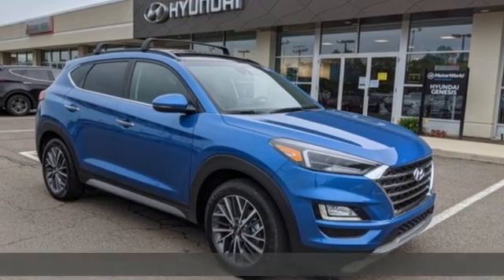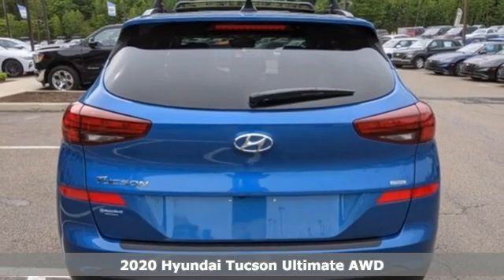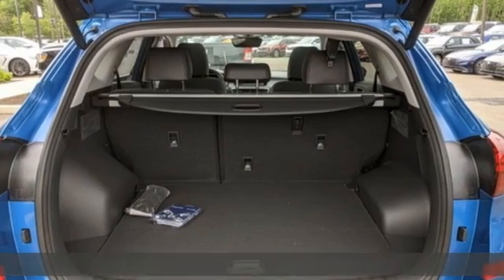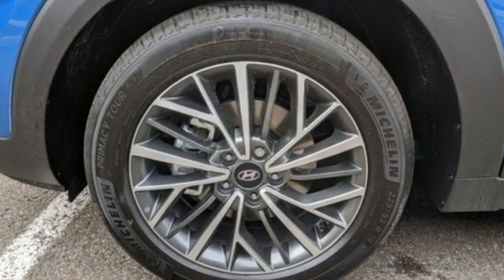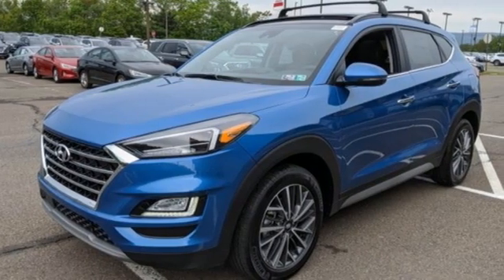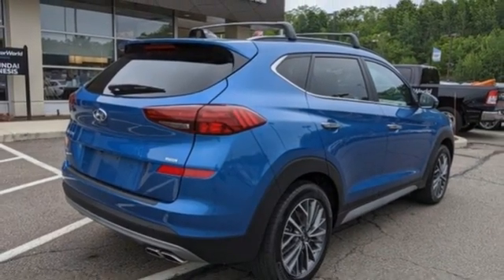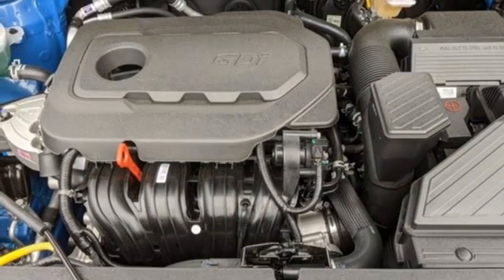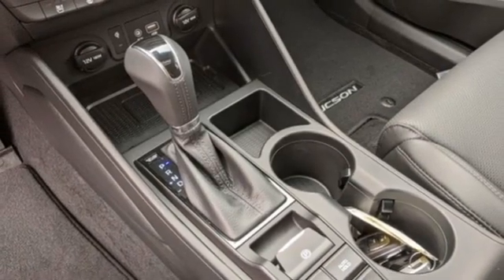New 2020 Hyundai Tucson Wilkes-Barre PA Scranton, PA K20182 - SOLD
Year: 2020
Make: Hyundai
Model: Tucson
Trim: Ultimate
Engine: 2.4L I4 DGI DOHC 16V
Transmission: 6-Speed Automatic with Shiftronic
Color: Blue
Interior: Black
Stock #: K20182
VIN: KM8J3CAL8LU246969

Address:
150 Motorworld Dr #3